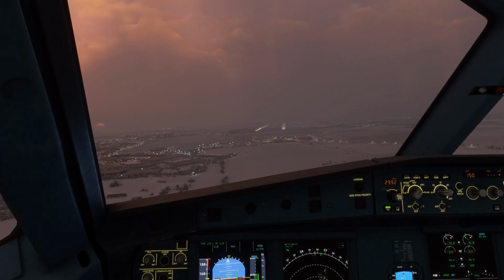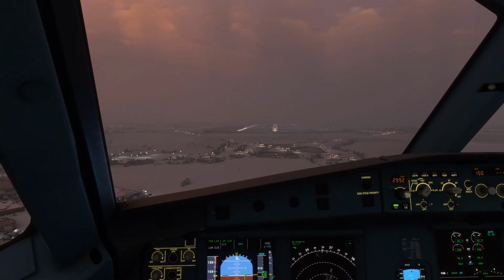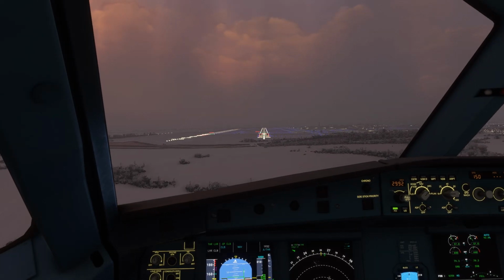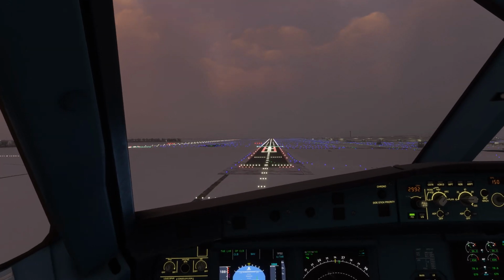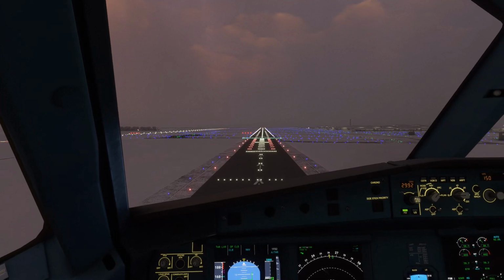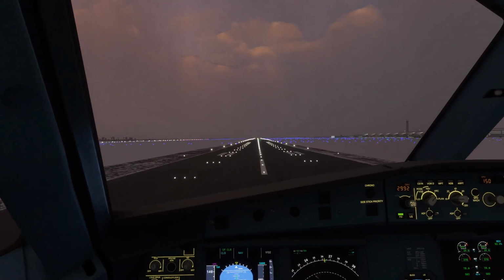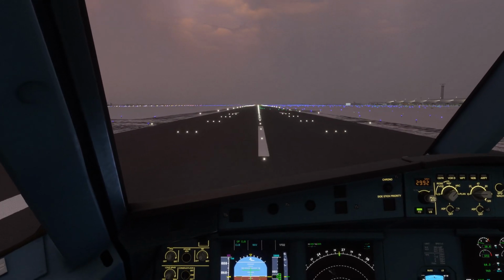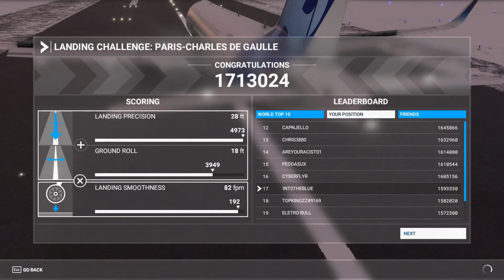Top 100 Landing Challenge - REAL AIRBUS PILOT | Paris | Microsoft Flight Simulator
In this video I make my attempt at the Paris landing challenge in Microsoft Flight Simulator 2020 (MSFS).

In the Top 100 Landing series, we aim to have a bit of fun carrying out the landing challenges within the the sim, obtaining a score that puts us within the top 100 on the leaderboard.

PC Specs

ASUS B150M-A
32GB DDR4 2133MHz

Hardware